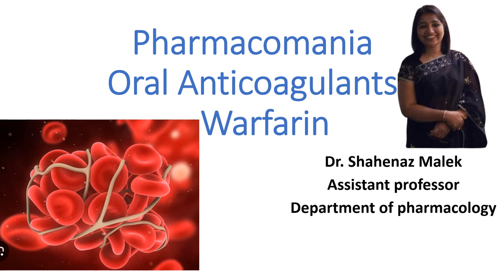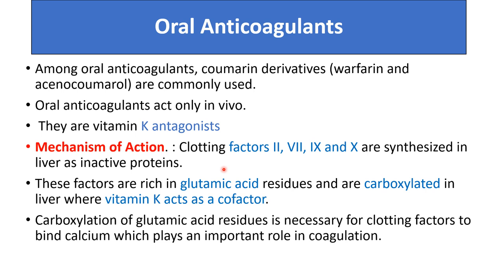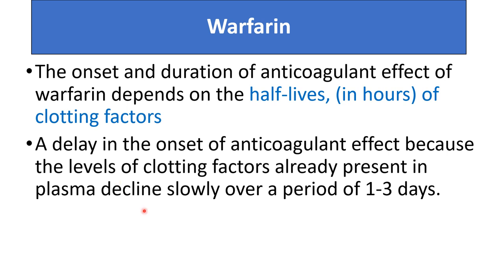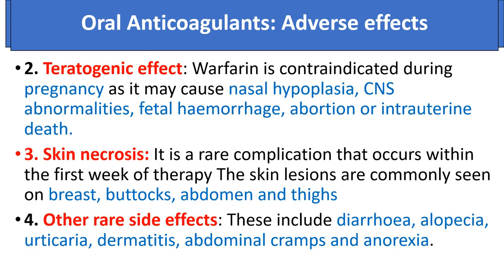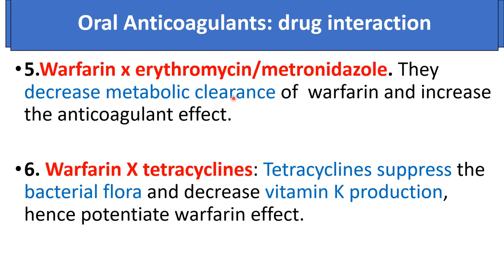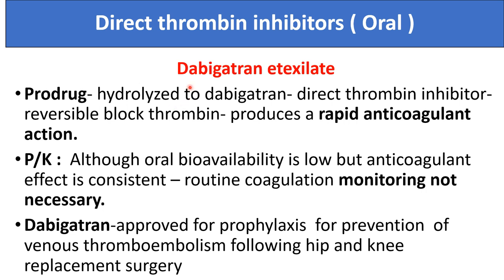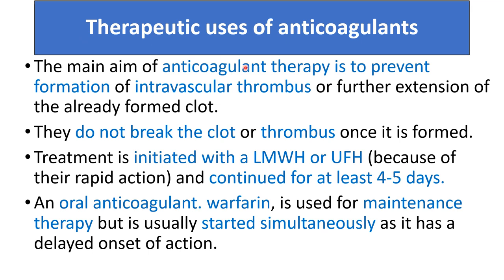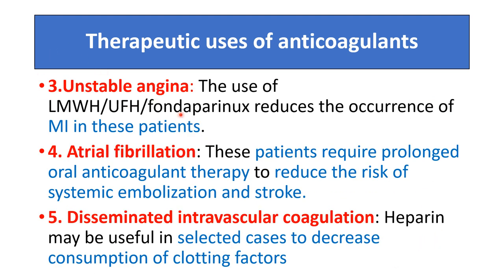Oral anticoagulants: warfarin